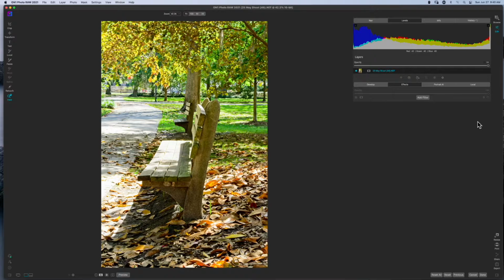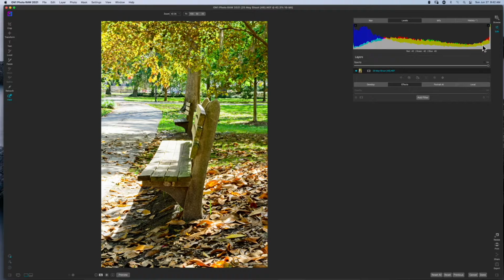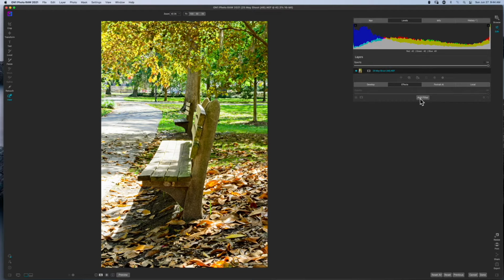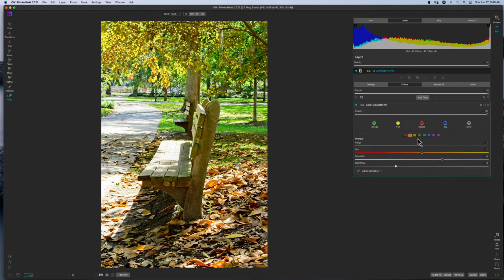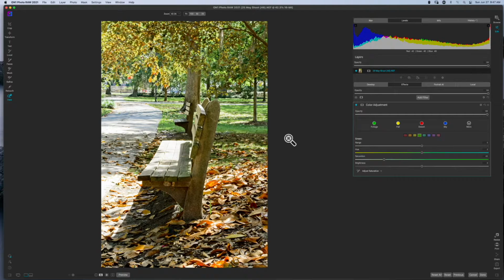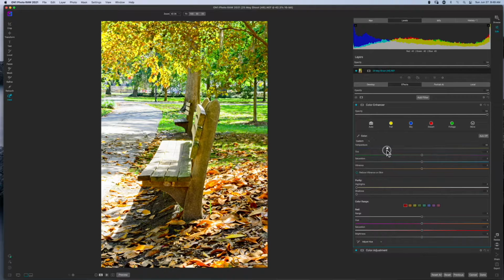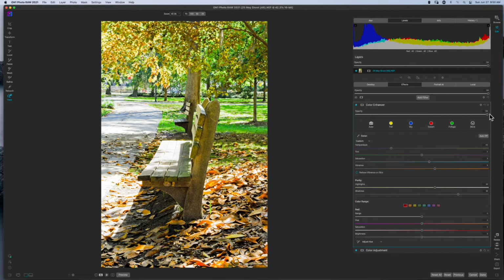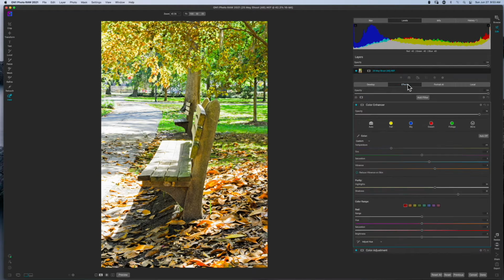Color Enhancer and Color Adjustment Tool In ON1 Photo Raw 2021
Learning to use the color enhancer and color adjustment tool in ON1 photo Raw 2021 is an important task. These tools help you manipulate the color in your photos just the way you want them to be. In this ON1 tutorial you will learn how to adjust the color of your image in ON1 Photo Raw 2021 and learn how to read the histogram as you change your color in your images.

Camera Body’s

Lens

Accessories

Computer